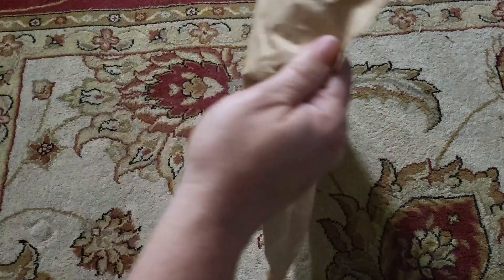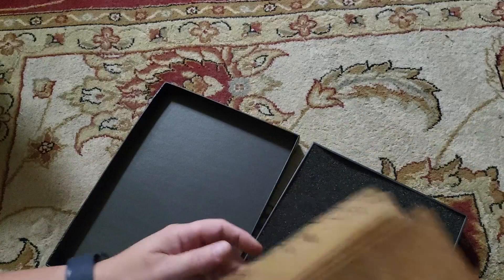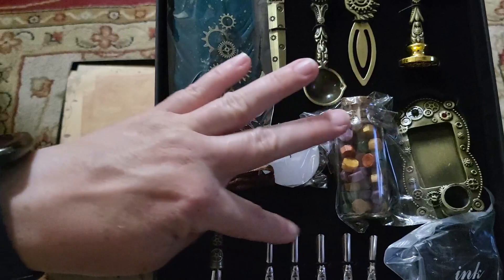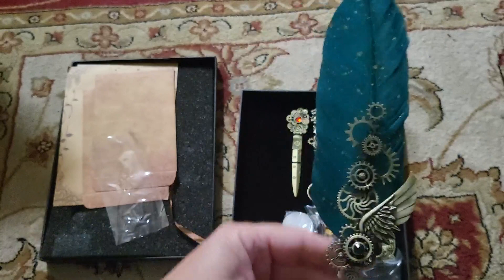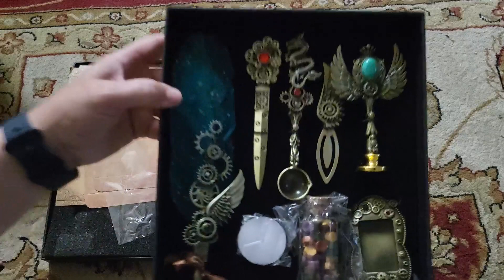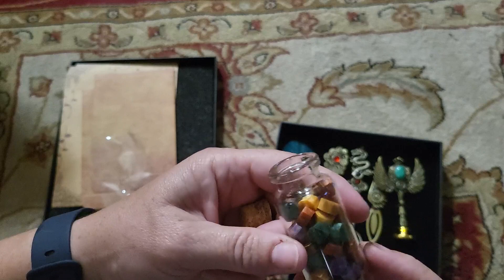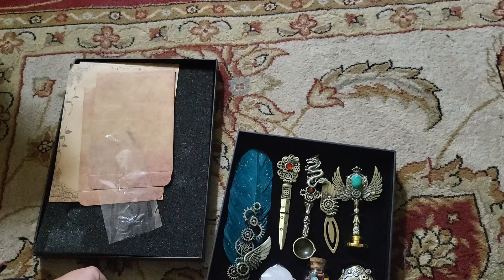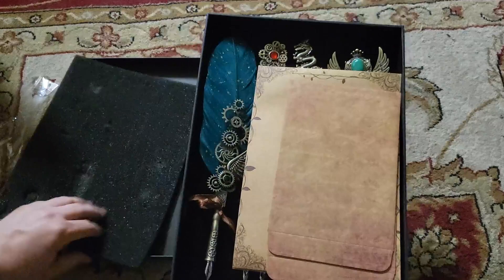CunMei Quill Pen Ink Set with Wax Seal Review, Love it